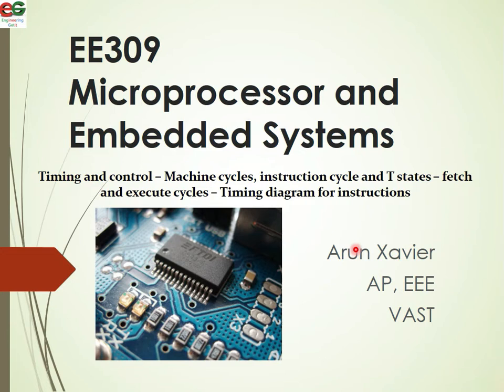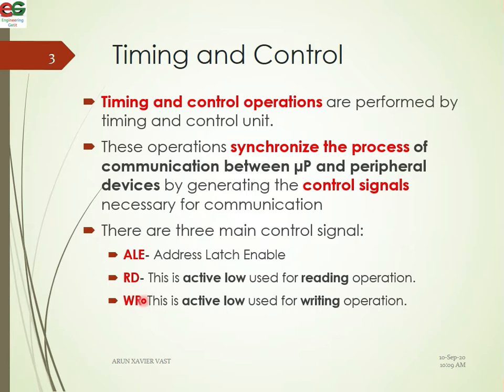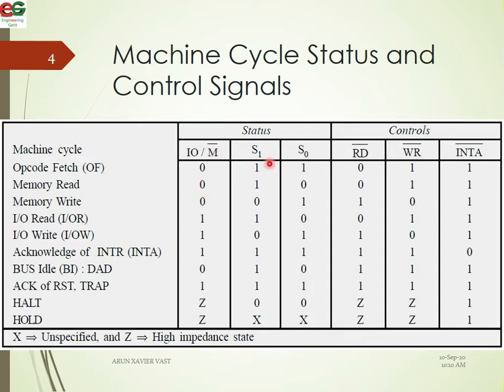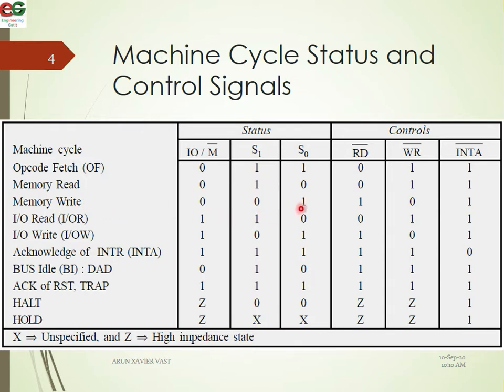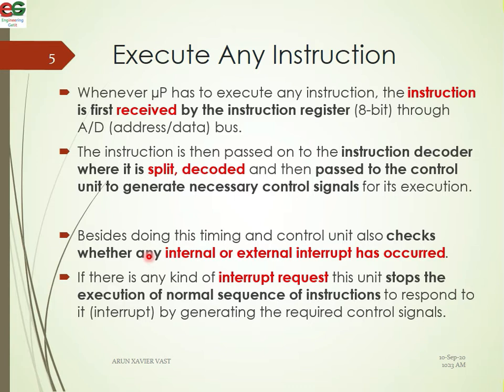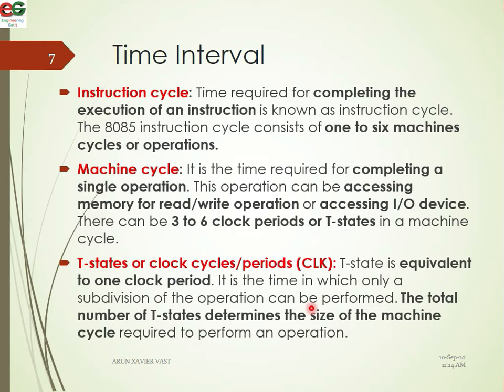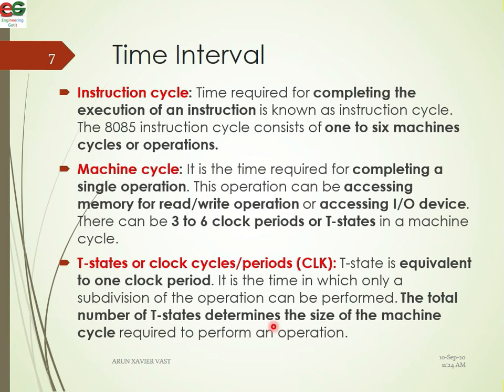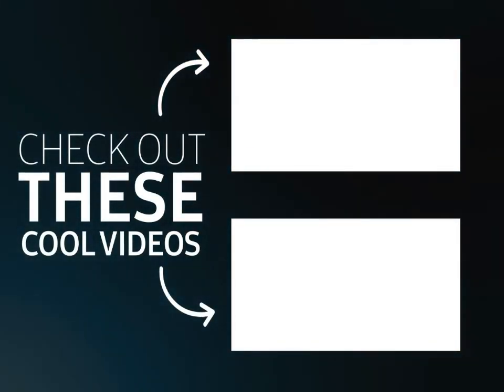EE309 | Module II | Class 3 | Timing & Control | Machine Cycles, Instruction Cycle & T states | KTU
- Timing & Control
- Machine Cycles
- Instruction Cycle
- T states